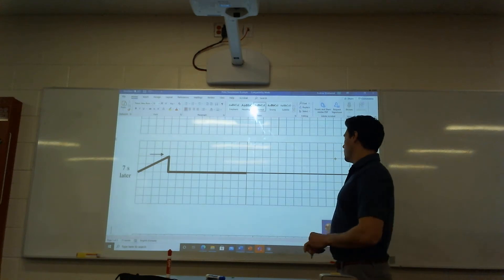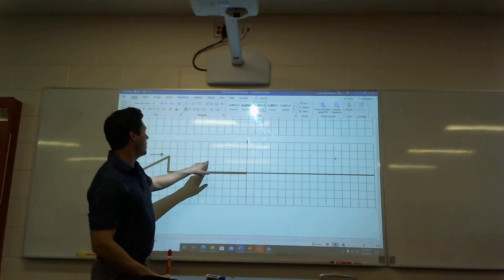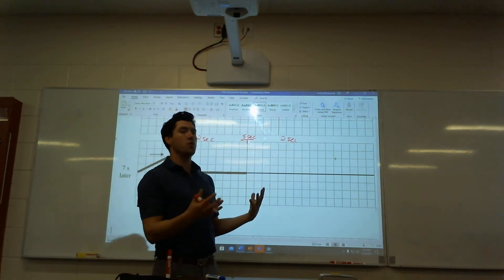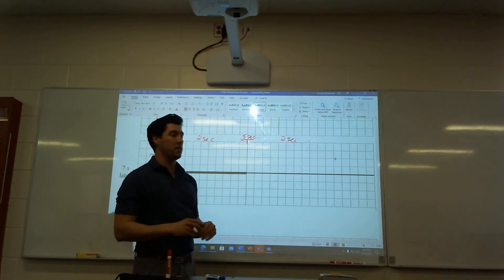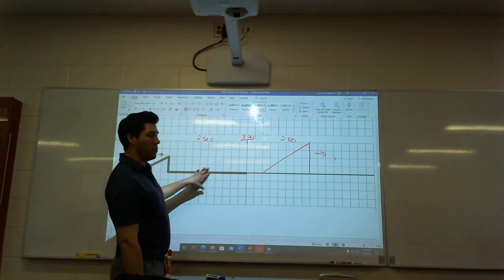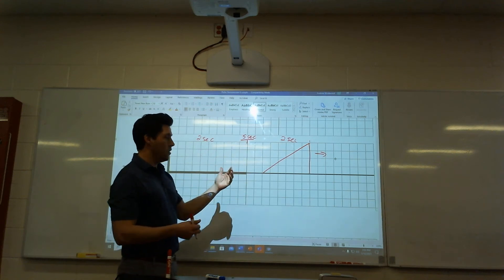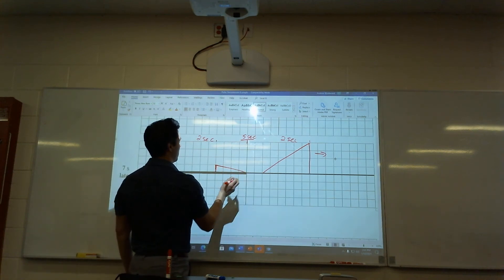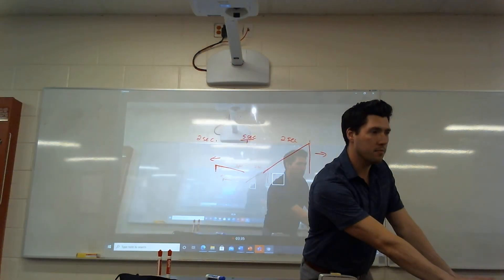Transmission example #2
Here is our second example of a transmitted wave. Here we see a wave go from a more dense medium to a less dense medium.